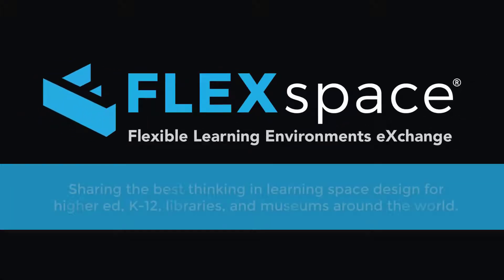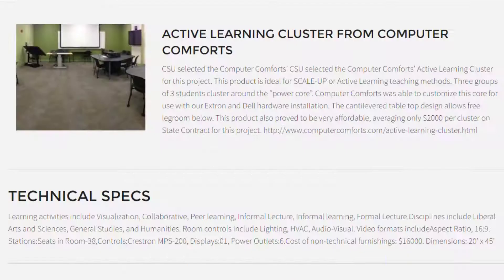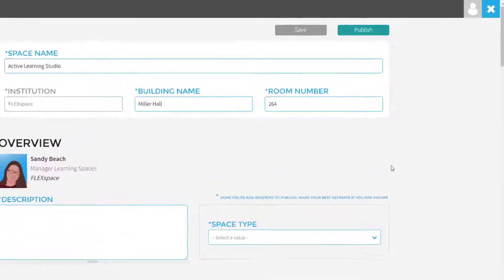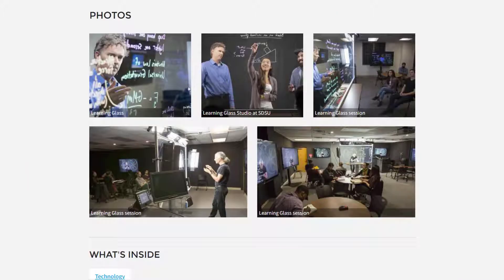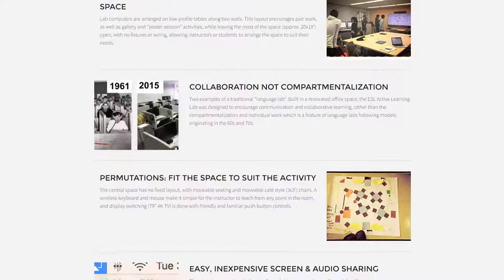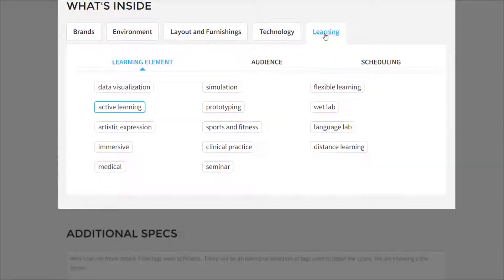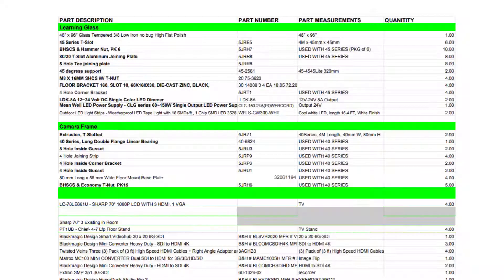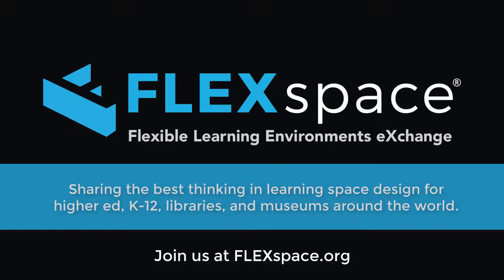How to Create a Space in FLEXspace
See how easy it is to upload a learning space example using the "Create a Space" template from  a mobile or desktop device!